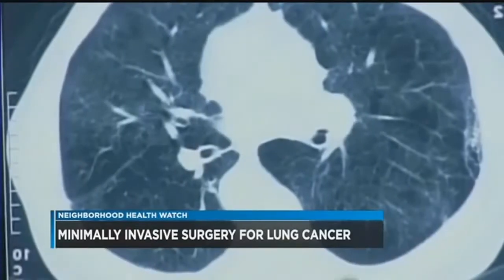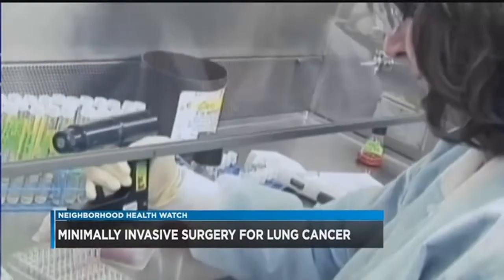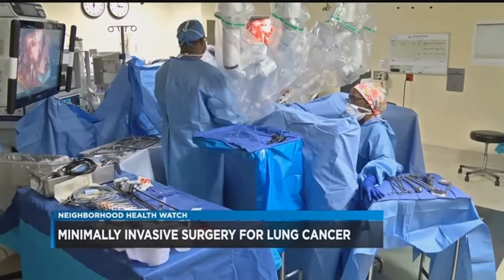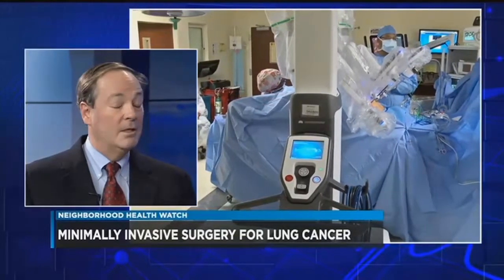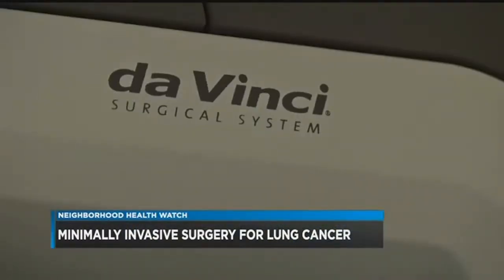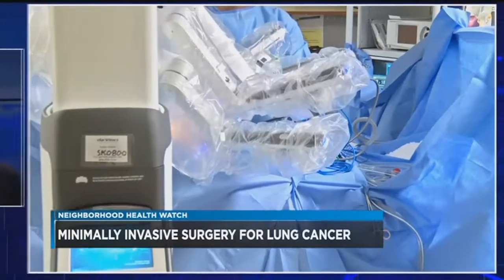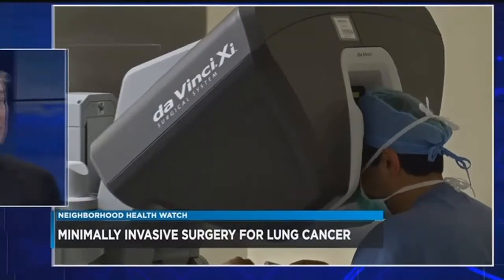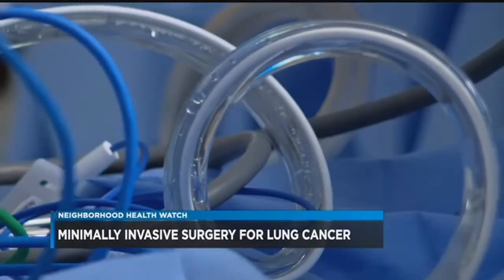Minimally Invasive Surgery for Lung Cancer - Dr. Bundy - Neighborhood Health Watch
Lung cancer is the second most common cancer in both men and women. Dr. Bundy discusses the surgical options for those diagnosed with the disease including minimally invasive surgical options.